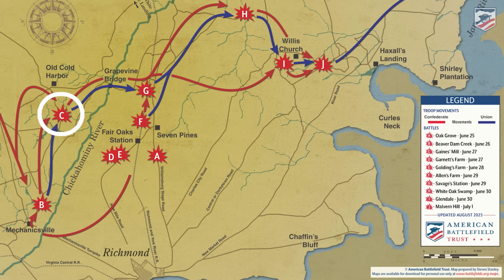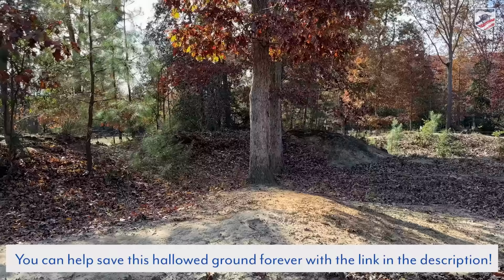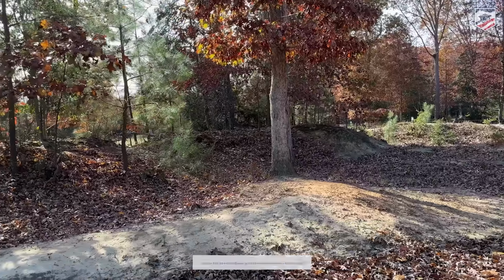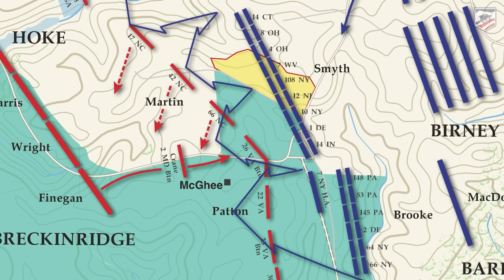Help Save 29 Acres of Hallowed Ground in Virginia, Including Intact Civil War Earthworks!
There are 29 critical acres of battlefield land in Virginia, at Glendale, and at Gaines’ Mill/Cold Harbor that we have the opportunity to save in perpetuity.